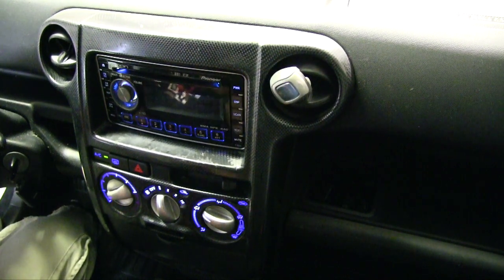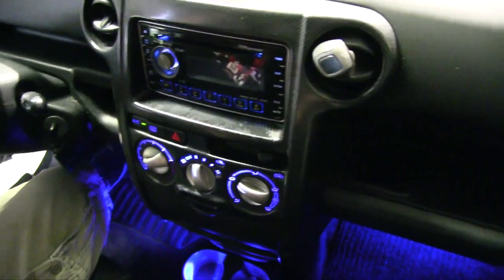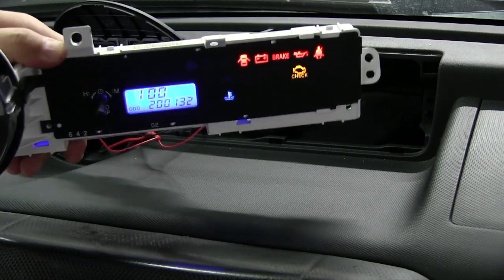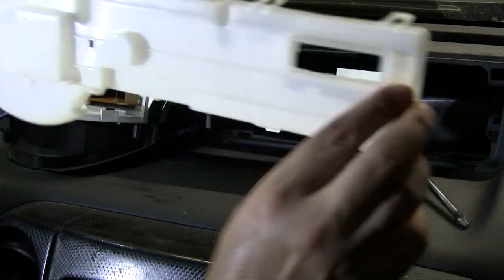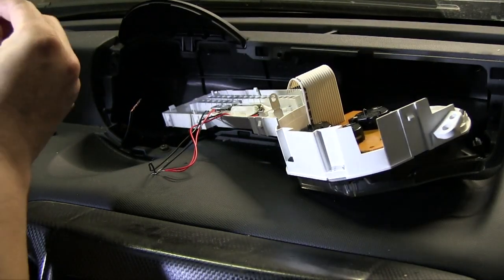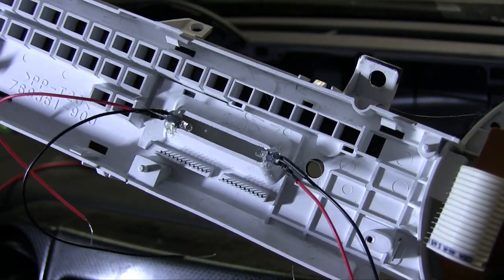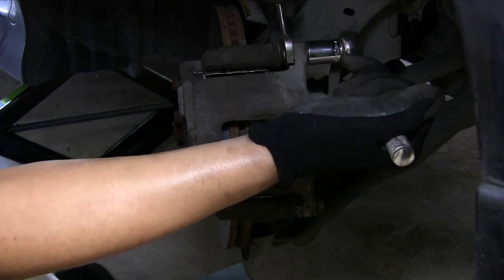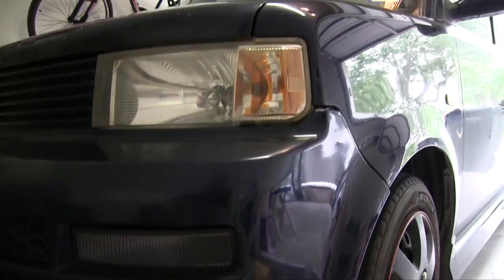1st GEN SCION xB ODOMETER BLUE LED's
Do you hate the amber color inside your Scion? Cant solder or you tried to solder new LEDs inside your odometer cluster? I tried and ended up having no illumination at all. Here is how I installed new LED's and changed the color!

*This is how I did it, how I put things together and a reference. Im not responible for anything that happens to you, others or any property. Always use caution and safety when working on your own* STAY SAFE!